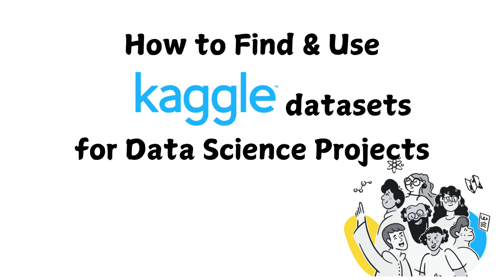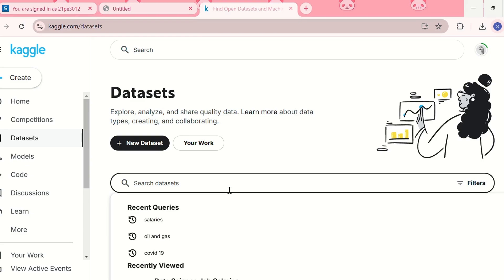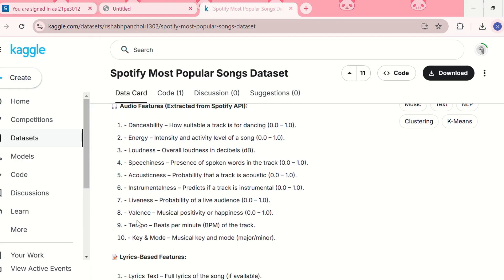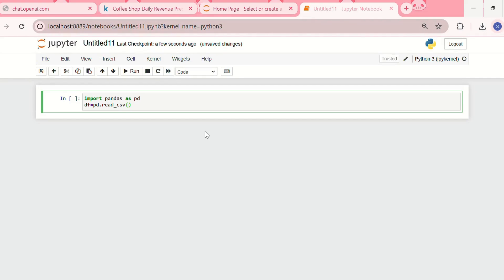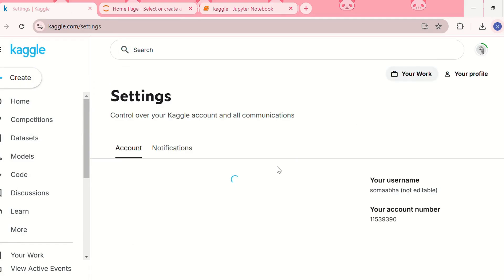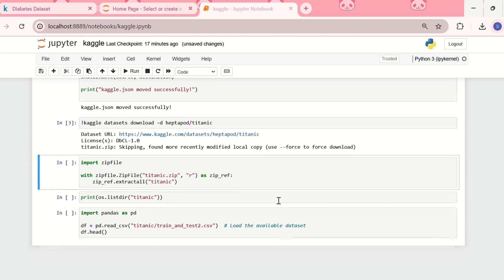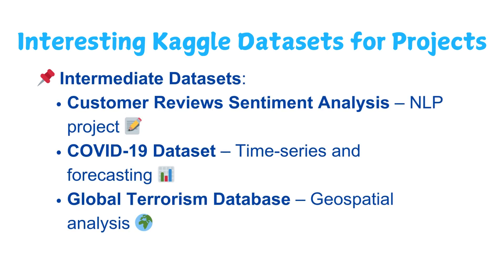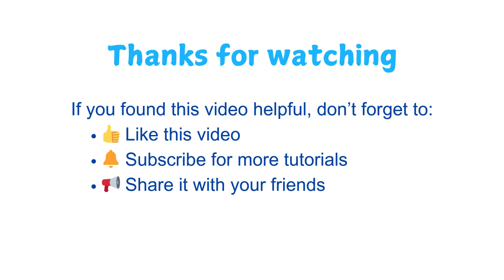How to Find and Use Kaggle Datasets in Your Project | Kaggle Datasets for Data Science & ML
🚀 **Want to use real-world datasets for your data science and machine learning projects?** Kaggle is the perfect place to find free datasets for analysis, visualization, and model building!

In this tutorial, I’ll show you **how to find, download, and use Kaggle datasets** in your Python projects, whether you're working in **Jupyter Notebook, VS Code, or Google Colab**.

✅ How to **find and explore datasets** on Kaggle
✅ How to **download Kaggle datasets** manually and using the Kaggle API
✅ How to **load and use Kaggle datasets in Python**
✅ How to **use Kaggle datasets directly in Google Colab and Jupyter Notebook**
✅ How to **analyze, clean, and visualize data**

### **🔹 Prerequisites:**
✔️ **Basic Python knowledge** (recommended)
✔️ Installed **pandas, numpy, and matplotlib** (`pip install pandas numpy matplotlib seaborn`)

## **Step 1: Find a Dataset on Kaggle**

2️⃣ Search for a dataset (e.g., **Netflix Movies, COVID-19, Titanic, Stock Market Data**)
3️⃣ Click on a dataset to explore:
   🔹 Description 📄
   🔹 Data files 📂 (CSV, JSON, Excel, etc.)
   🔹 Sample visualizations 📊
   🔹 Popular Notebooks 📑

## **Step 2: Download a Kaggle Dataset (Manually)**

1️⃣ Click **Download** on the dataset page
2️⃣ Extract the ZIP file
3️⃣ Load the dataset into Python using **pandas**

# Load dataset
df = pd.read_csv('dataset.csv')

# Display first 5 rows
print(df.head())

## **Step 3: Download a Kaggle Dataset Using Kaggle API**

Kaggle provides an API for easy dataset access.

2️⃣ Scroll to **API** and click **Create New API Token**
3️⃣ Download the `kaggle.json` file
4️⃣ Move it to `~/.kaggle/` (Linux/Mac) or `C:\Users\YourUser\.kaggle\` (Windows)

### **🔹 Install and Use Kaggle API:**
```bash
pip install kaggle

```bash
kaggle datasets download -d dataset-owner/dataset-name

Example:

```bash
kaggle datasets download -d zynicide/wine-reviews

Extract and use it in Python:
```python
import pandas as pd
import zipfile

# Extract ZIP
with zipfile.ZipFile("wine-reviews.zip", "r") as z:
    z.extractall("data")

# Load CSV
df = pd.read_csv("data/winemag-data-130k-v2.csv")
print(df.head())

## **Step 4: Load a Kaggle Dataset in Google Colab**

2️⃣ Run the following command to enable Kaggle API in Colab:

```python
!pip install kaggle

3️⃣ Upload the `kaggle.json` API key:

```python
from google.colab import files
files.upload()

5️⃣ Extract and use in Colab:

```python
import zipfile

## **Step 5: Analyze and Visualize Kaggle Datasets**

Once the dataset is loaded, you can clean and visualize the data!

🔹 **Check for missing values:**
```python
print(df.isnull().sum())

🔹 **Basic statistics:**
```python
print(df.describe())

🔹 **Visualize data with Matplotlib & Seaborn:**

# Histogram
sns.histplot(df['price'], bins=30)
plt.show()

## **Step 6: Use Kaggle Datasets in Jupyter Notebook or VS Code**

If you're using **Jupyter Notebook or VS Code**, follow the **manual download** or **Kaggle API** method to get the dataset, then load it using `pandas`.

## **Next Steps:**
📌 **How to Analyze Data with Pandas** → [Watch Now]
📌 **Best Kaggle Tips for Beginners** → [Watch Now]
📌 **How to Build a Machine Learning Model with Kaggle Data** → [Watch Now]